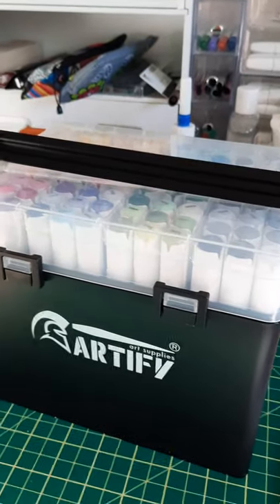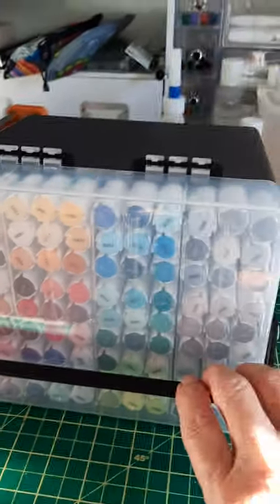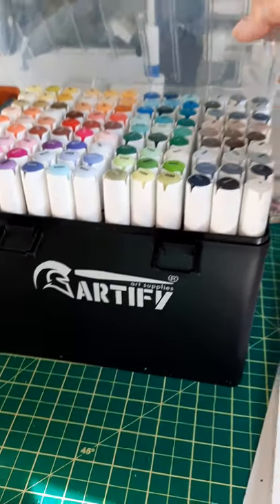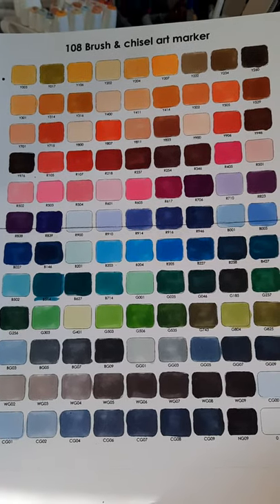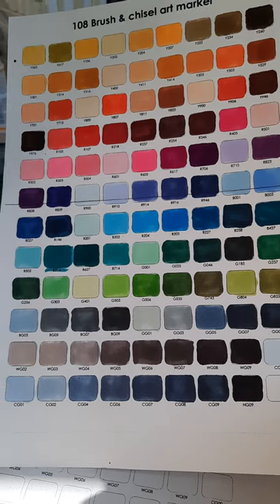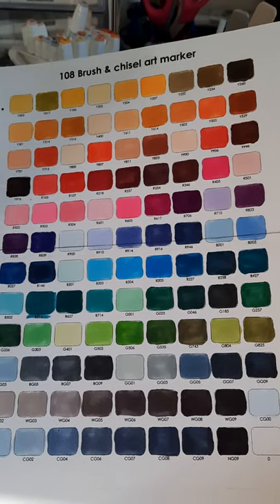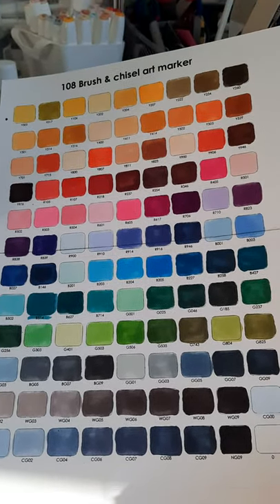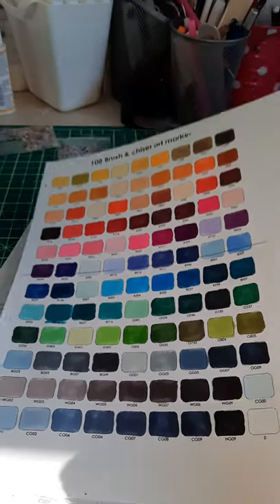Artify 108 alcohol markers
Artify brush and chisel tip 108 set of alcohol markers.